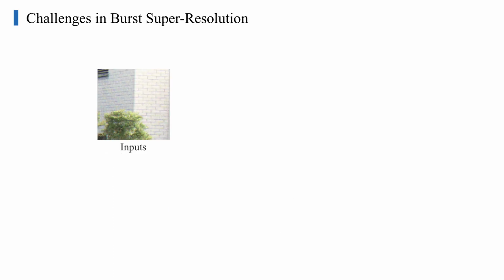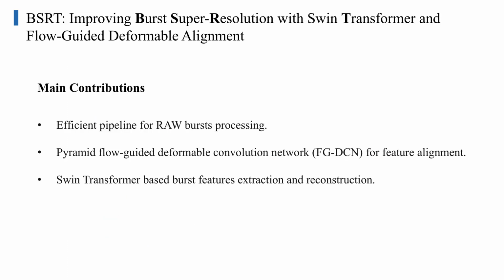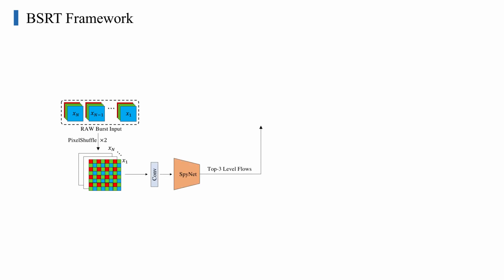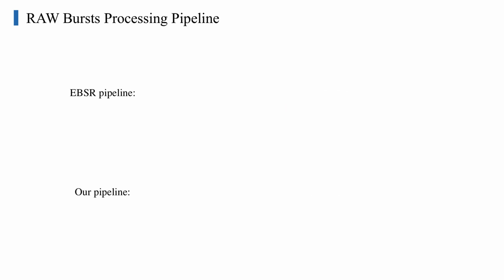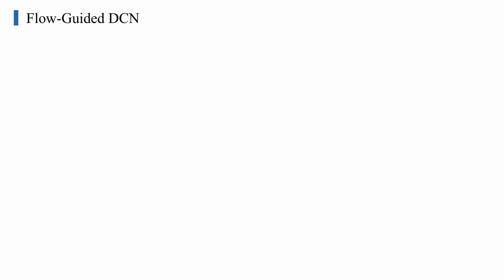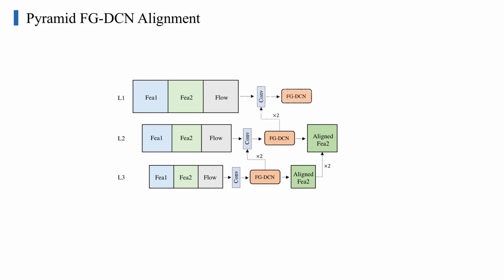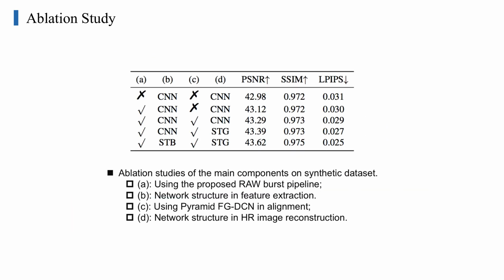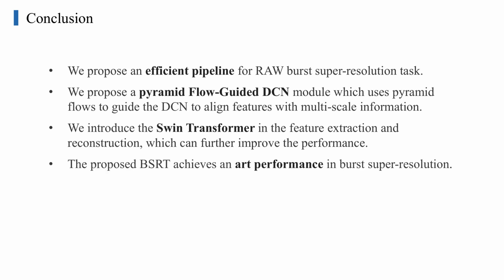[CVPRW2022] BSRT: Improving Burst Super-Resolution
NTIRE Challenges 2022  - Real SR (Winner Award)